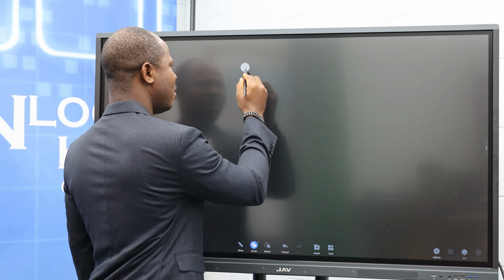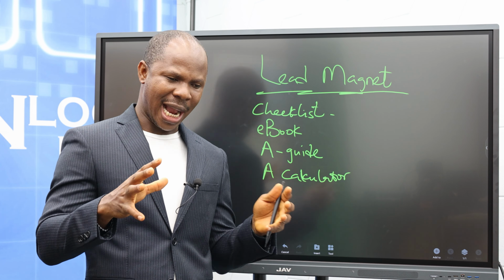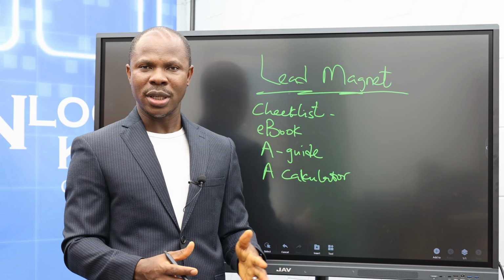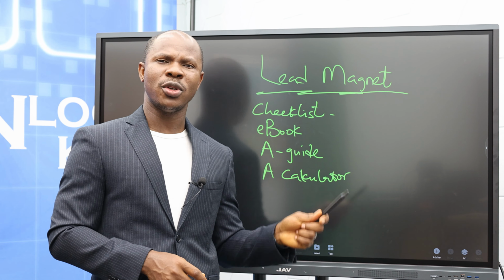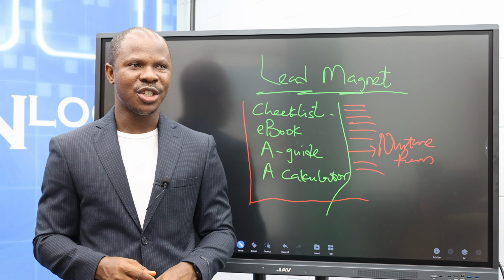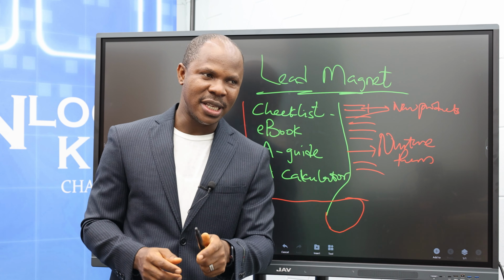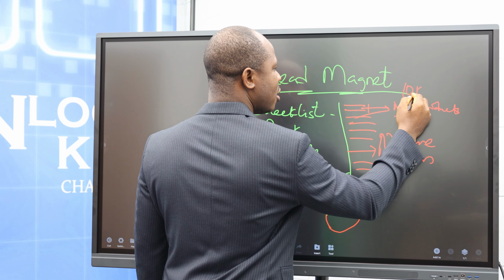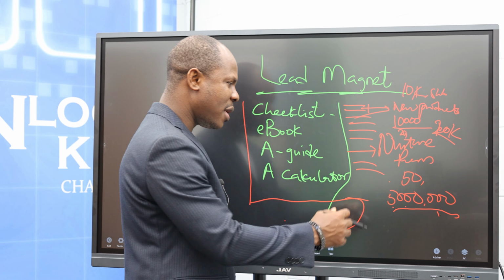Lead Generation: The Strategies That ACTUALLY Work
Struggling to find quality leads? In this video, we break down the lead generation strategies that actually work! Discover proven tactics to attract, engage, and convert potential customers, whether you're in sales, marketing, or running your own business. Stop wasting time on outdated methods-watch now to learn how to build a consistent pipeline of high-quality leads that drive growth and success!
Lead Generation, Lead Generation Strategies, How to Generate Leads, Effective Lead Generation
Sales Leads, Marketing Leads, Lead Generation Techniques, Customer Acquisition
Online Lead Generation, and Business Growth Strategies.
Business Success Strategies, Wealth Creation Tips

The Founder's Art of Fortitude: Building a Timeless Legacy In Business

The Unusual Guide: 75 Unconventional Paths to Personal Greatness

Dreamers & Doers: Unveiling the Power of Hope, Hustle, and Transformation

Help Little Kids Understand Taxes and Why We Pay Them